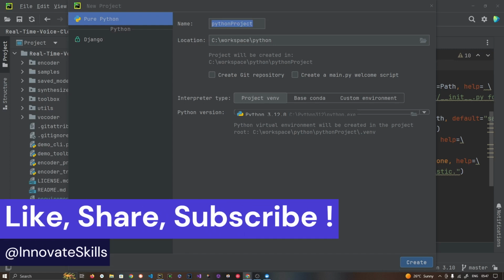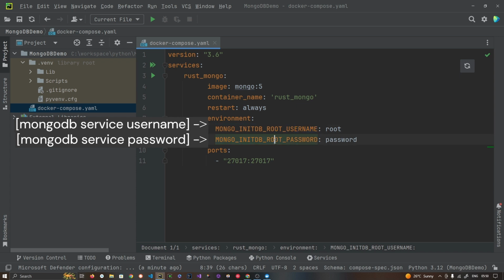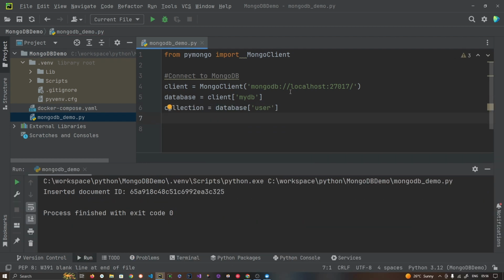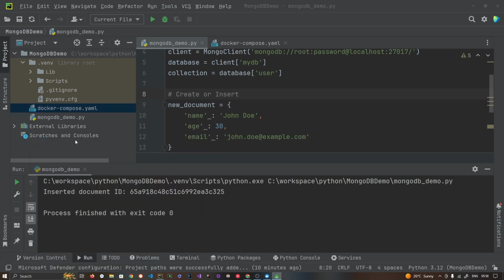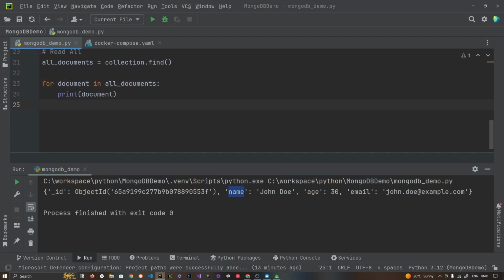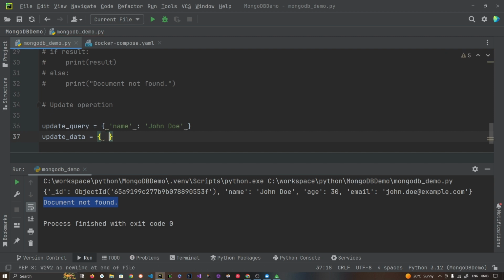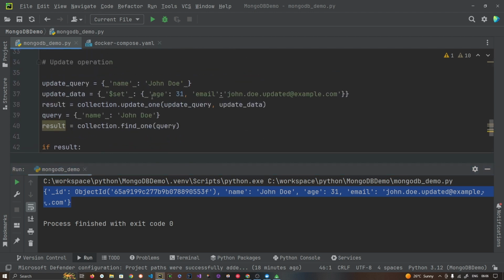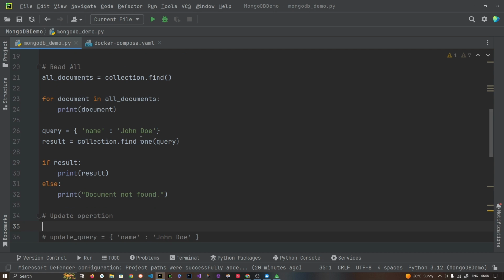Learning Python Tutorial - MongoDB CRUD operations using PyMongo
1.Create Database and Create Database, Document and Record in MongoDB using Python
2. Read, Update, Delete a document from MongoDB using Python